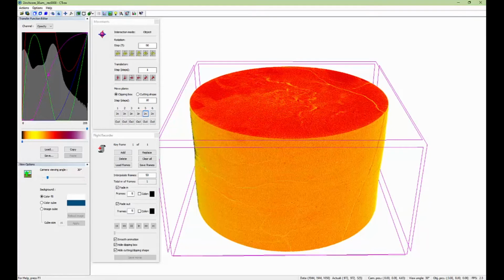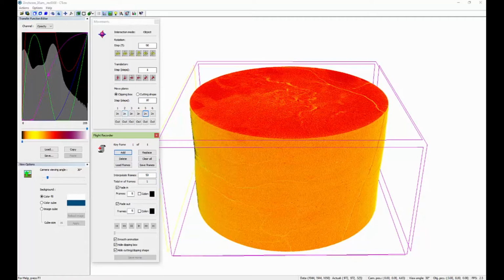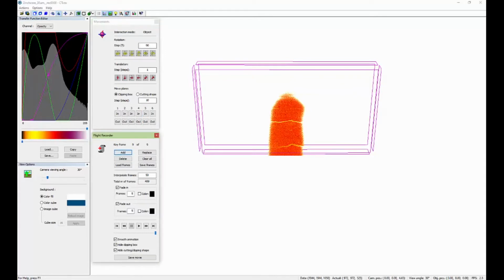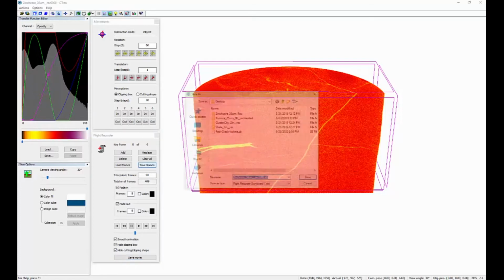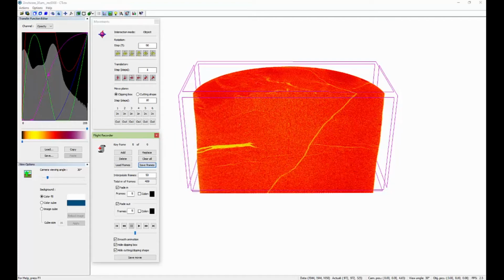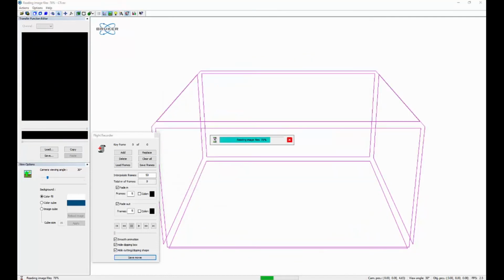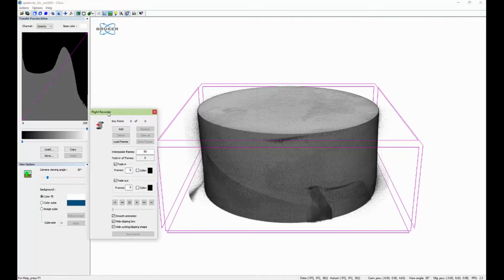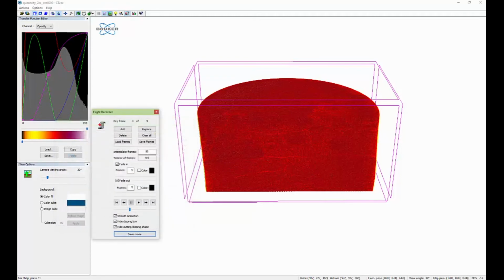Tip of the Month - Exporting Storyboard Files within CTVox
Video tutorial for the tip of the month detailing how to save time within larger projects by exporting animation key frames to a storyboard file within CTVox.